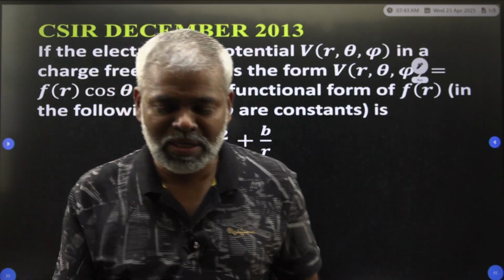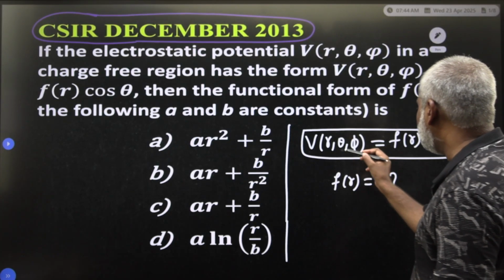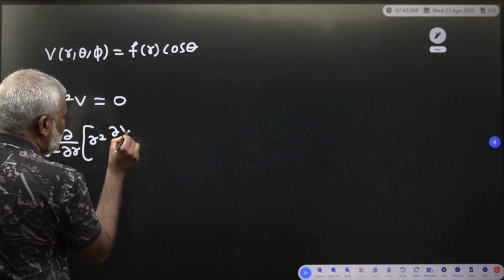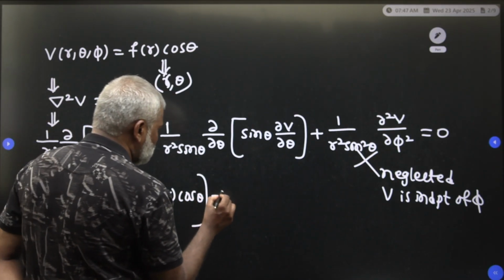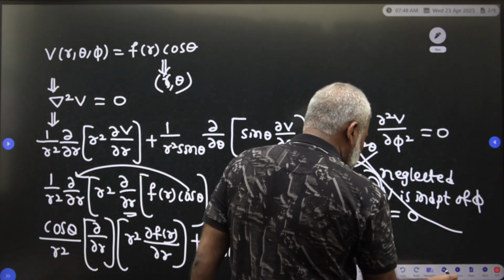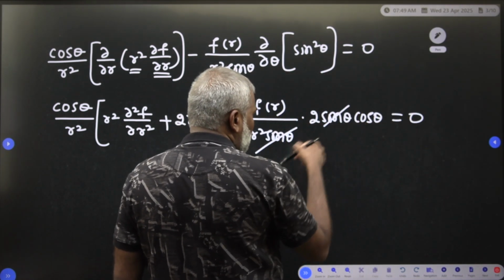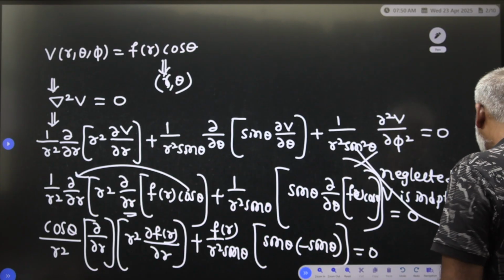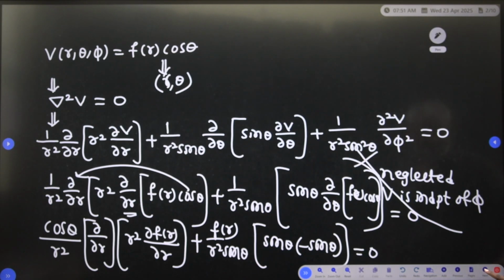13. Boundary value problem I Spherical polar coordinates I CSIR I EMT I DL PHYSICS I JL PHYSICS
This video gives the solution technique of Boundary value problem under electromagnetic theory from CSIR PHYSICS syllabus